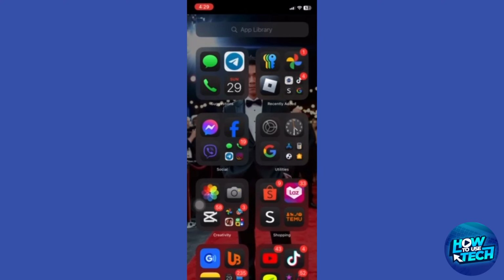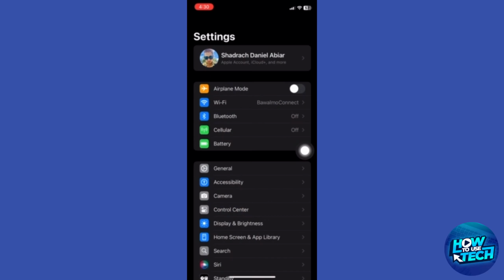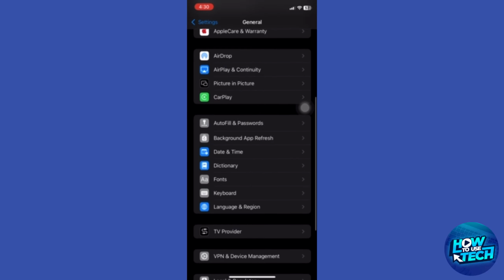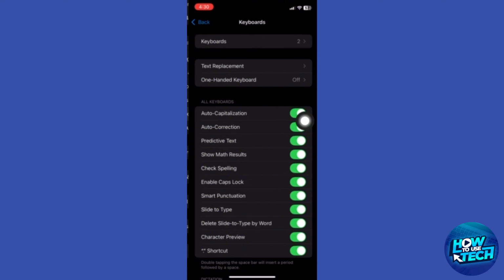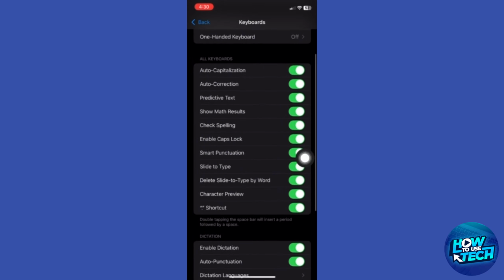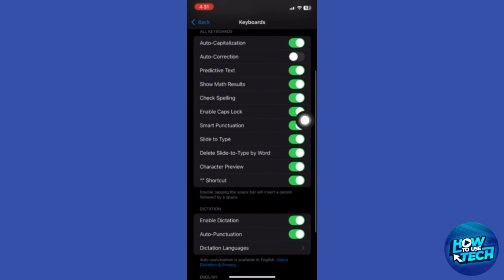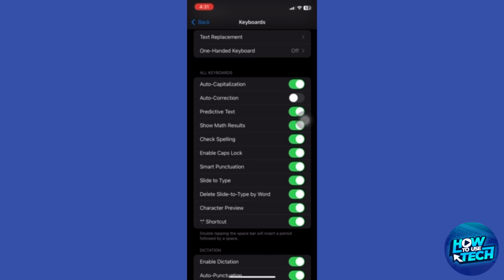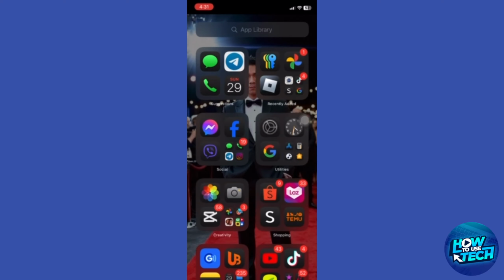How to Turn Off Auto Correct on iPhone iOS 18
In this video , I will show you How to Turn Off Auto Correct on iPhone iOS 18. The method is very simple and clearly described in the video.